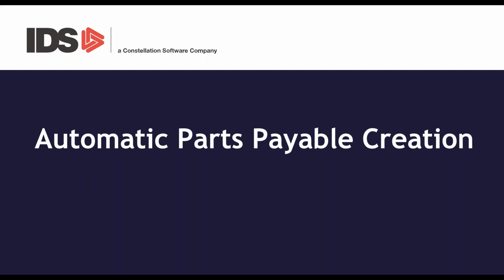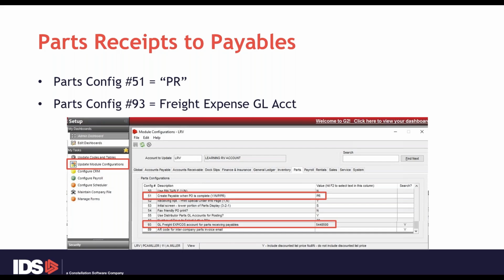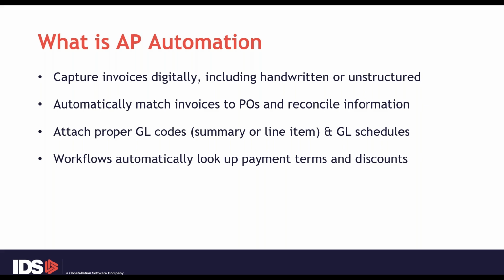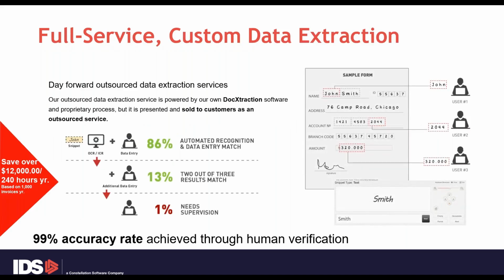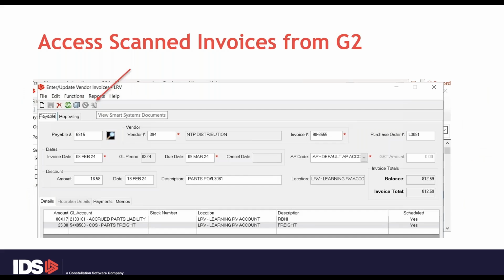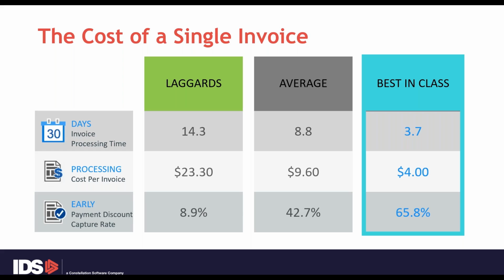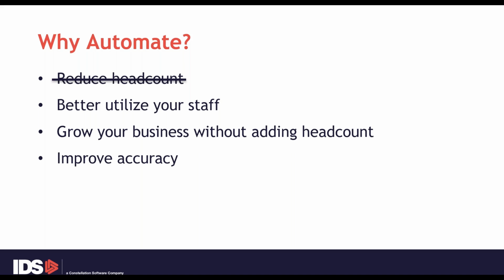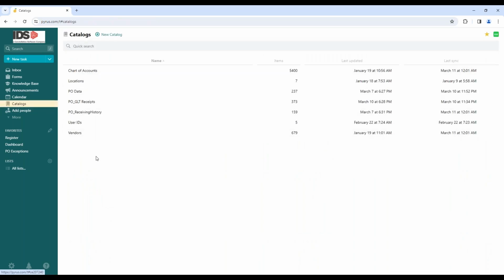Streamline Your AP Process with Improved Parts Receiving to Payables Feature & AP Automation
How can dealerships reduce manual accounts payable tasks, improve accuracy, and automate the transition from parts receiving to vendor payment?

In this on-demand webinar, Allison Miller, Dealership Software Expert at IDS, demonstrates how dealerships can streamline their Accounts Payable (AP) processes using enhanced Parts Receiving to Payables functionality and AP Automation tools.

Manual invoice entry, payable creation, and approval processes can slow down operations and create unnecessary administrative work. This webinar explores how dealerships can leverage automation and AI-powered technology to simplify AP workflows, reduce errors, and improve efficiency across accounting and parts operations.

Learn how automatic payable creation for parts can eliminate repetitive tasks, while AP automation helps dealerships accelerate invoice processing, improve visibility, and create a more efficient financial workflow.

Whether you're responsible for accounting, parts management, dealership operations, or overall financial performance, this webinar provides practical insights into optimizing your AP processes and maximizing the value of your dealership software investment.

Key Topics Covered:

✅ How to enable automatic payable creation for parts purchases
✅ Streamlining the process from parts receiving to accounts payable
✅ Using automation to reduce manual data entry and administrative workload
✅ How AI technology can automate the full AP process
✅ Improving accuracy and efficiency in invoice processing
✅ Reducing processing time for vendor invoices and payments
✅ Best practices for modernizing dealership accounting workflows
✅ Maximizing operational efficiency through AP automation

This webinar is designed for dealerships looking to simplify accounts payable processes, improve accounting accuracy, reduce manual tasks, and increase operational efficiency through automation.

Presenter: Allison Miller, Dealership Software Expert

What are Parts Receiving to Payables?
Parts Receiving to Payables is a process that connects received inventory directly to accounts payable workflows, helping dealerships streamline invoice management and vendor payment processing.

What are the benefits of automatic payable creation?
Automatic payable creation reduces manual data entry, improves accuracy, saves time, and ensures payables are generated quickly when parts are received.

How does AP Automation help dealerships?
AP Automation streamlines invoice processing, approval workflows, and payment management, reducing administrative workload and improving efficiency.

How can AI improve accounts payable processes?
AI-powered AP automation can capture invoice data, automate workflows, reduce processing errors, and accelerate the entire accounts payable cycle.

This webinar is ideal for Controllers, Accounting Managers, Parts Managers, General Managers, dealership owners, and anyone responsible for dealership financial operations.

Why should dealerships automate accounts payable?
Automating AP processes helps reduce costs, improve accuracy, increase productivity, strengthen financial controls, and free employees to focus on higher-value tasks.

About IDS (Integrated Dealer Systems)

Looking for a Dealer Management Software that helps you monitor service performance and make smarter, data-driven decisions?

IDS is a leading provider of Dealer Management Software (DMS) for RV, Marine, and Trailer dealerships. Our integrated solutions help dealers streamline operations, improve service performance, increase profitability, and deliver exceptional customer experiences.